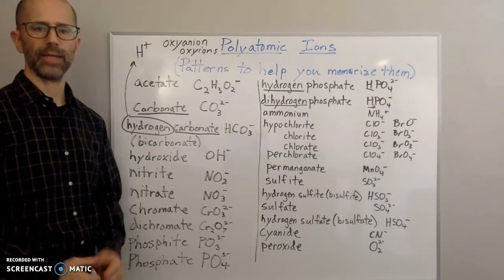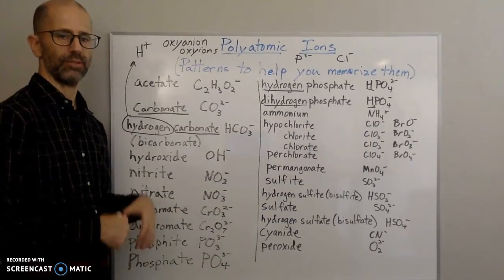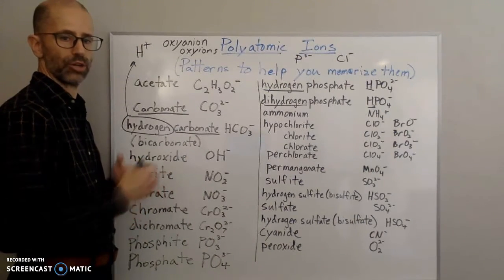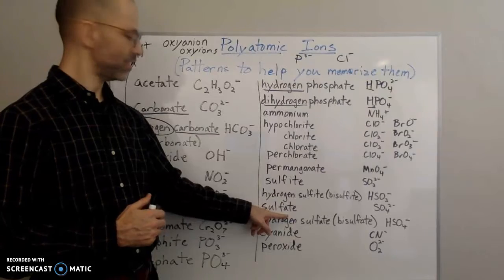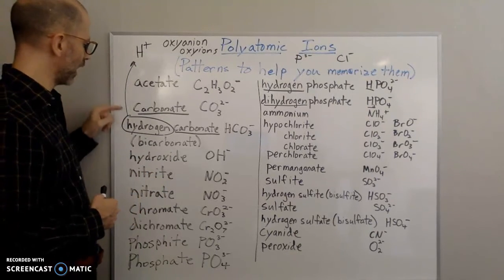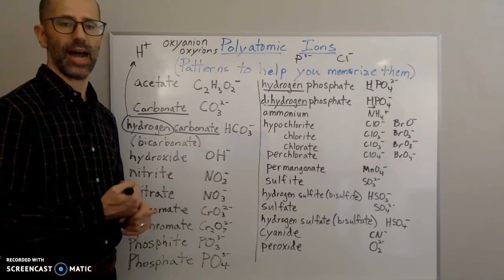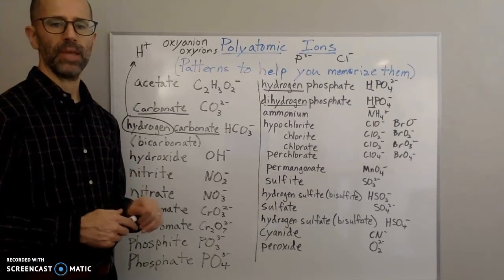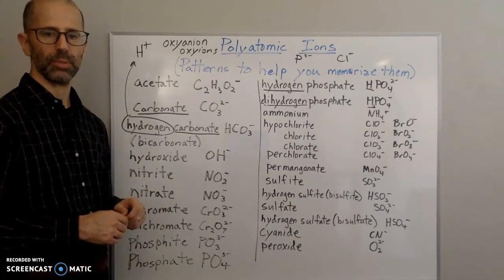Polyatomic Ions and How to Memorize Them Part 2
In this video I go continue to go over the patterns that help to memorize the polyatomic ions.